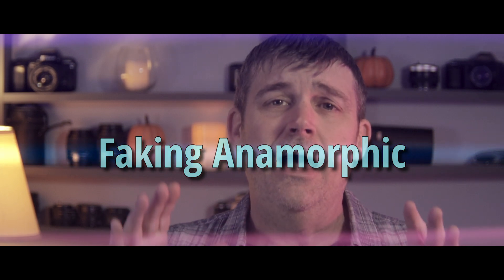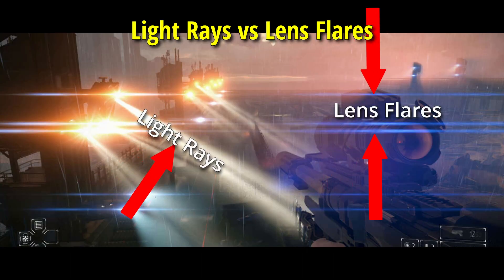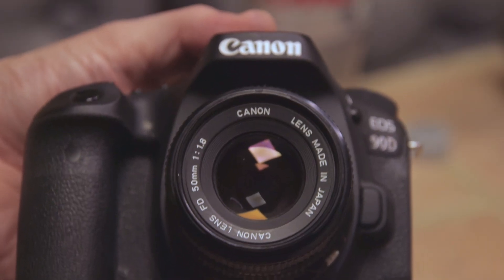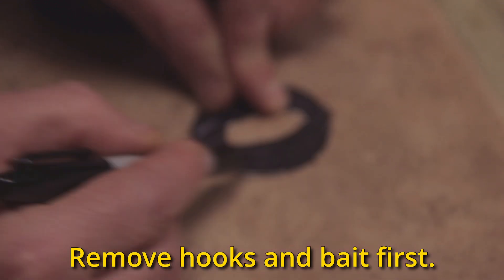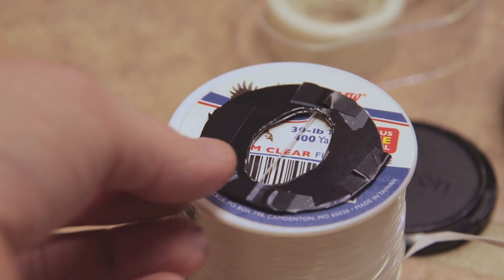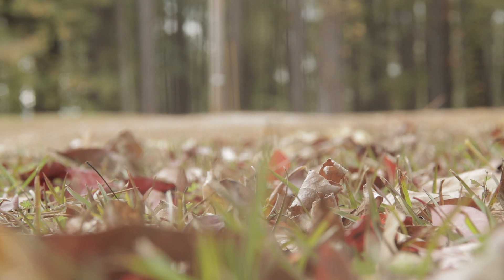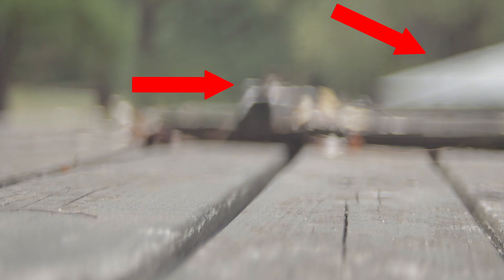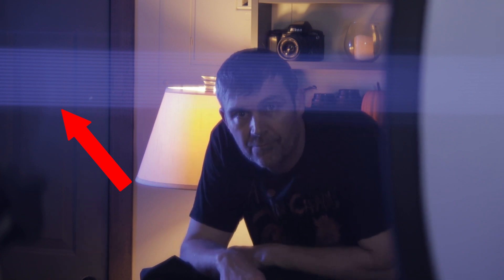Fake Anamorphic Look | Canon 90D & FD 50mm f/1.8 | Davinci Resolve 18 | How To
After watching lots of videos on how to create the anamorphic lens look (without the lens), I put some of them to the test with my Canon EOS 90D and Canon EF 50mm f/1.8 (vintage lens). I show you how to make lens filters and use the to get a decent looking anamorphic look. Video includes a short Davinci Resolve 18 fusion tutorial using the Lens Distort tool.